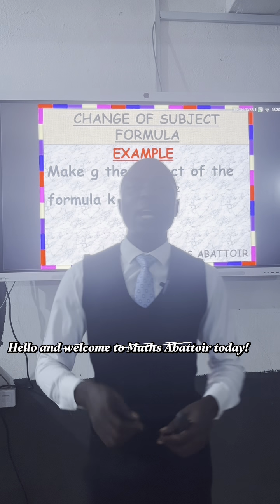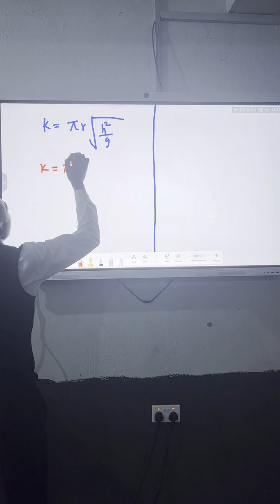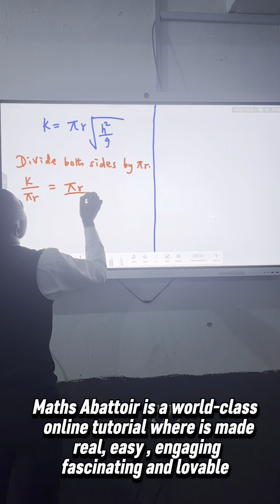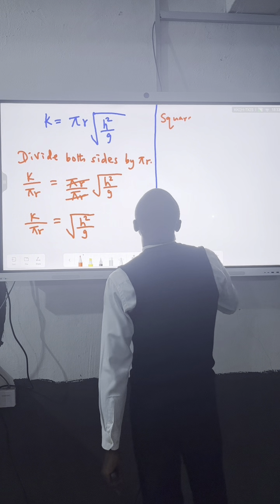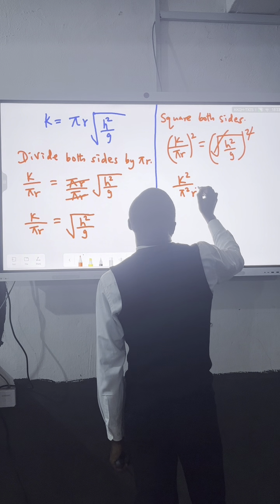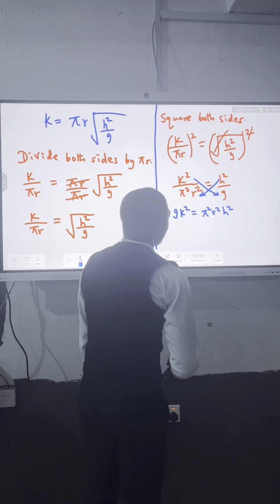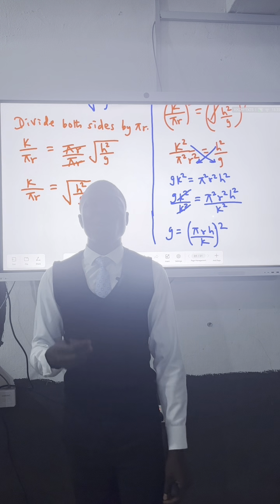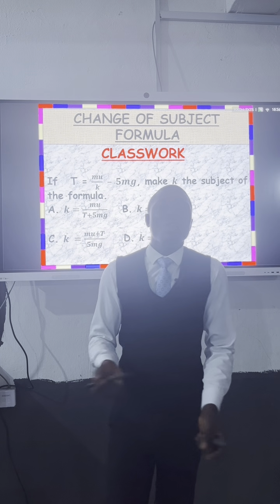CHANGE OF SUBJECT OF FORMULA (PART 1)